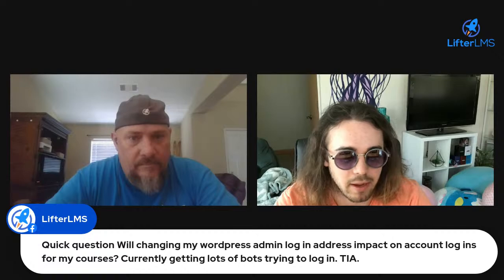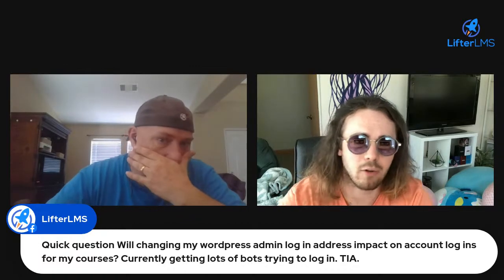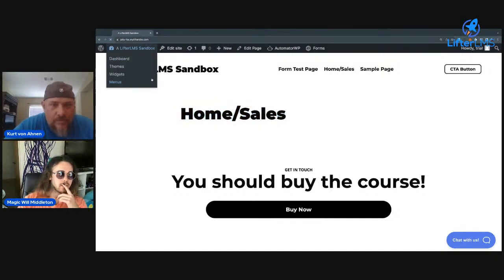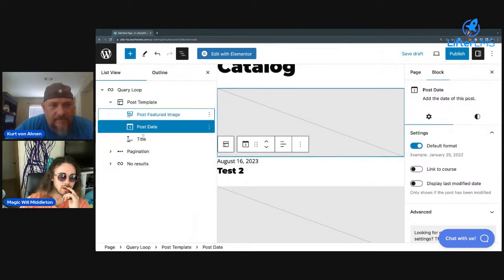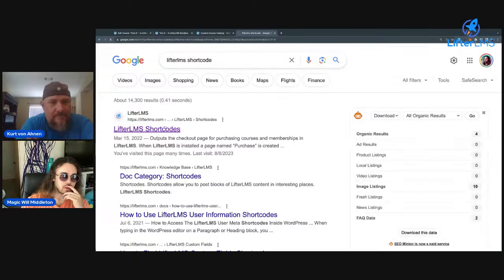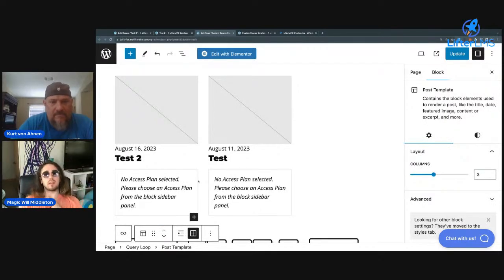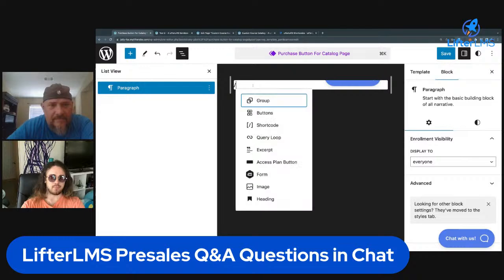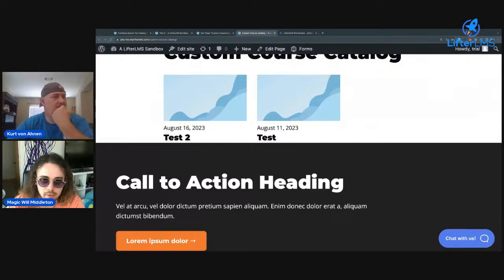LifterLMS Q&A Wednesday August 16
Join Will Middleton and Kurt Von Ahnen from LifterLMS answering your LifterLMS questions live.